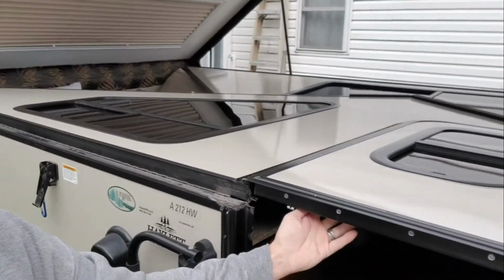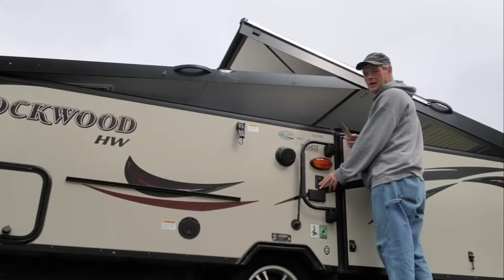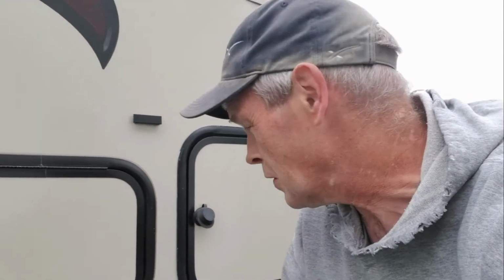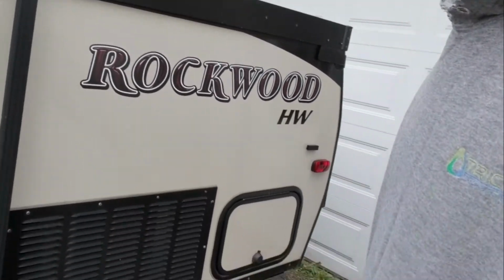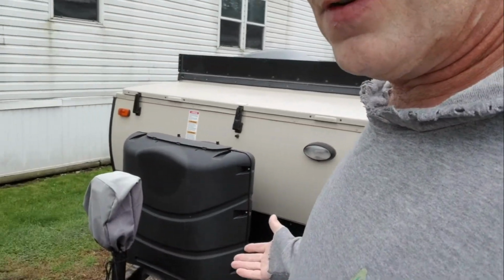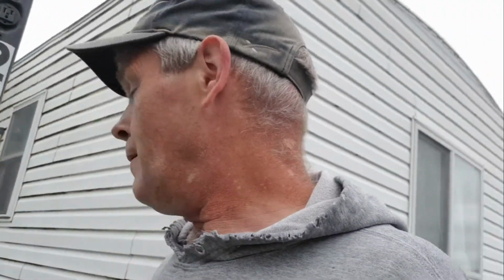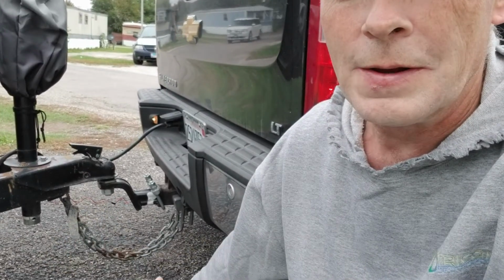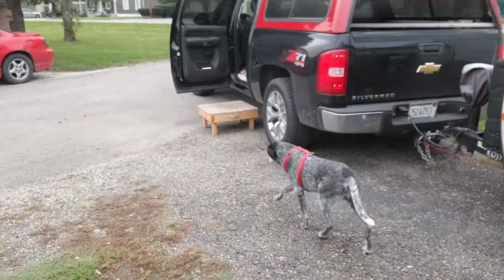Camping Time!!! Takedown and Checks Before Traveling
Well it is camping time, possibly the last one of the season.  We show you how to takedown a Rockwood A212HW camper. This is a rather easy process to do, normally a less then 5 minute job.  We also go over the final checks before departing to the campground.

You will hear in the video, Pepper (our dog), barking and make all sorts of noises - Thinking that she not going.  We never leave her alone while we go camping.  She makes camping that much more fun!